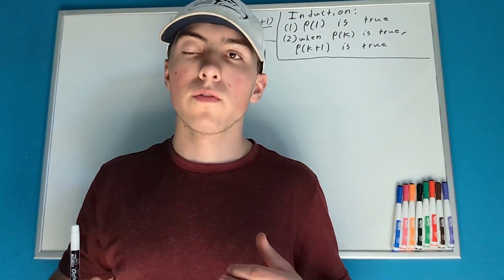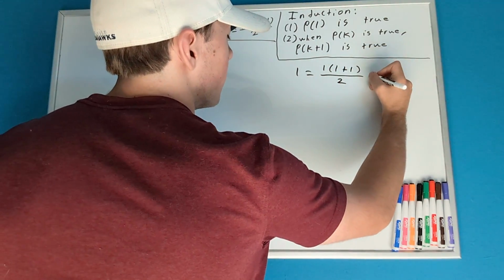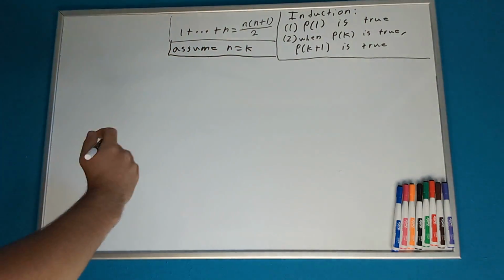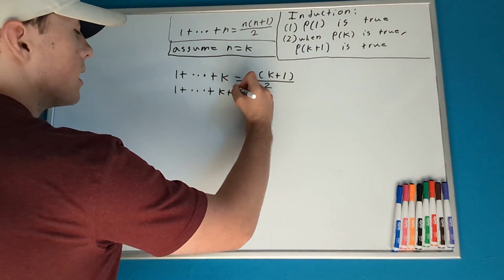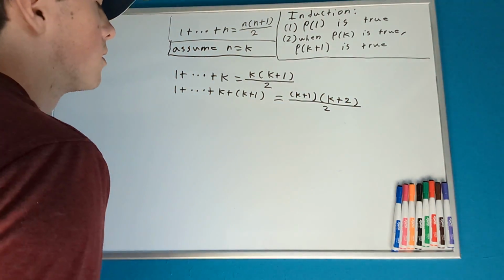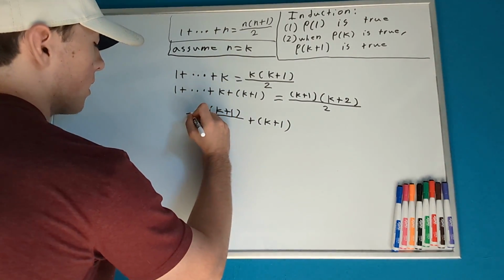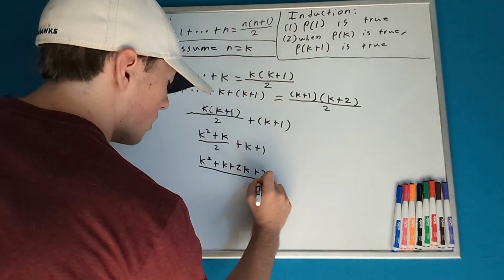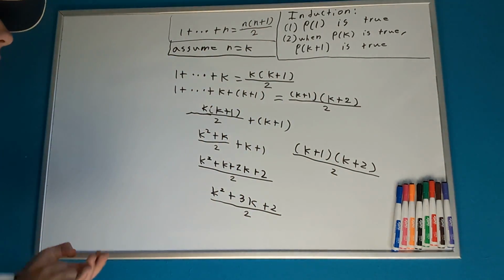Proof For The Formula For Sum of n Integers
Here I prove the formula for the sum of n integers is equal to n(n+1)/2 through the use of mathematical induction.